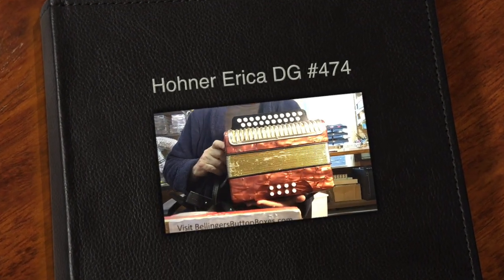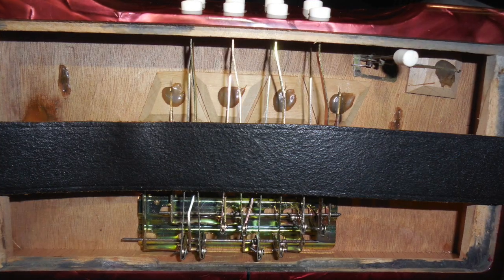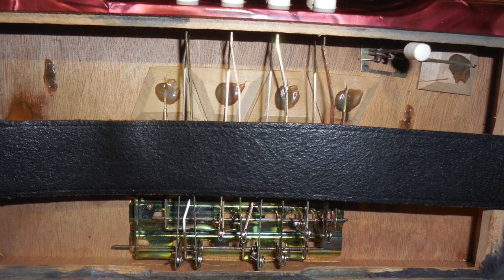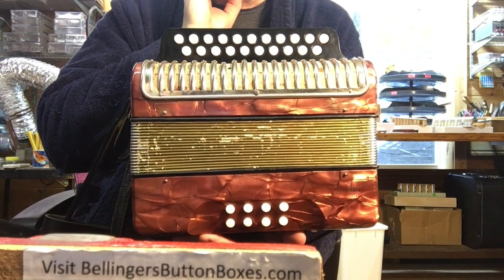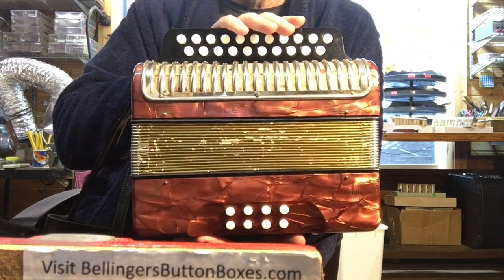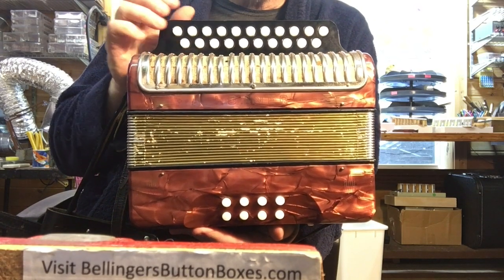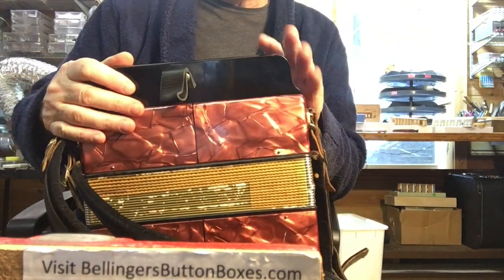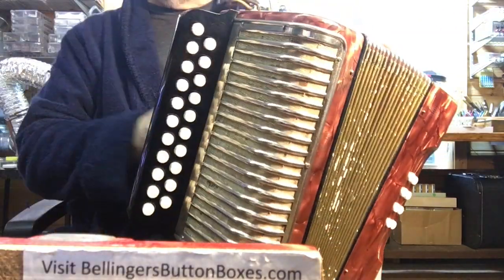Hohner Erica DG #474 (nfs)